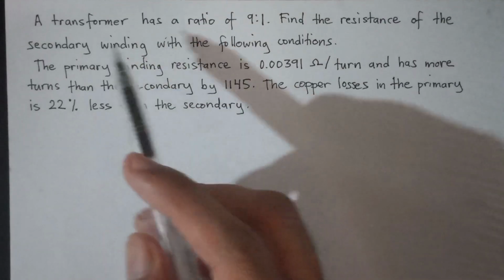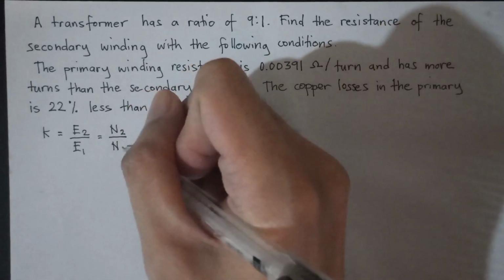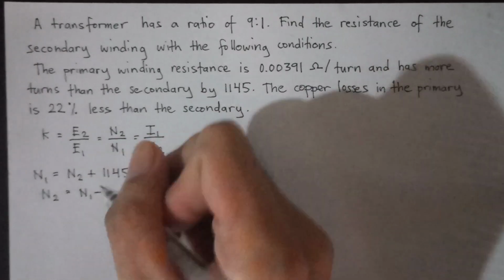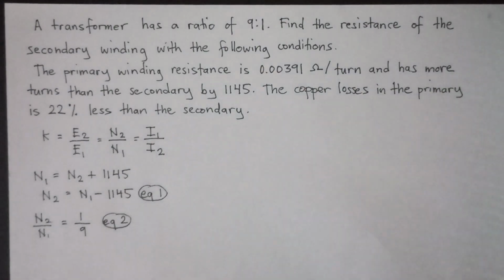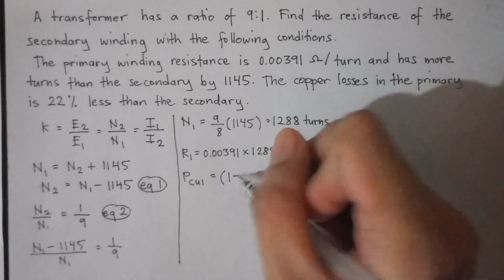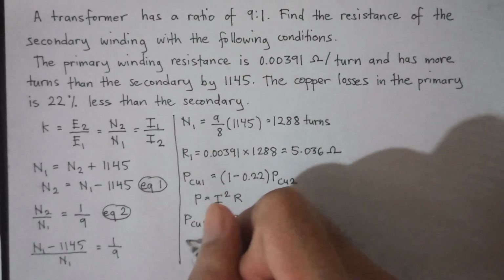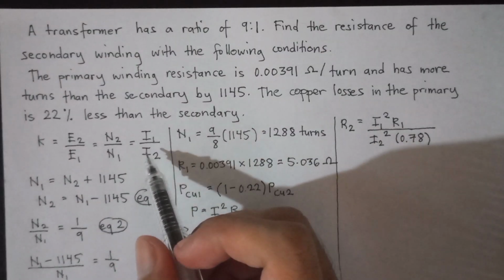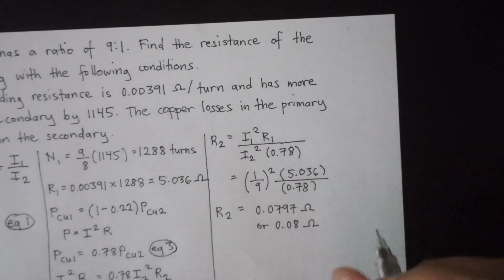Solving for the Secondary Winding Resistance Given the Transformation Ratio, R1, and Copper Losses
Problem: A transformer has a ratio of 9:1. Find the resistance of the secondary winding with the following conditions. The primary winding resistance is 0.00391 ohm/turn and has more turns than the secondary by 1145. The copper losses in the primary is 22% less than the secondary.